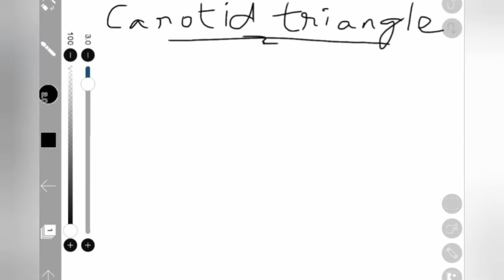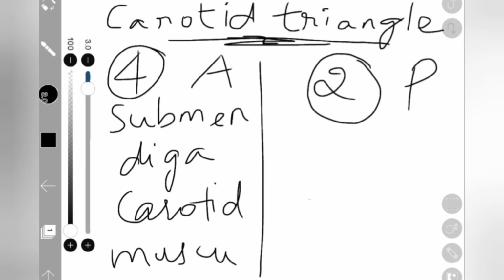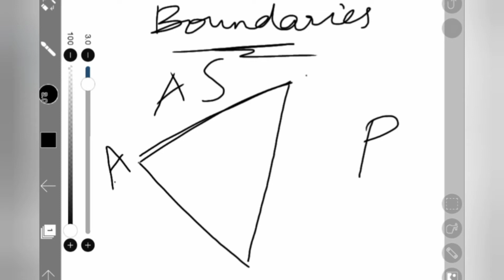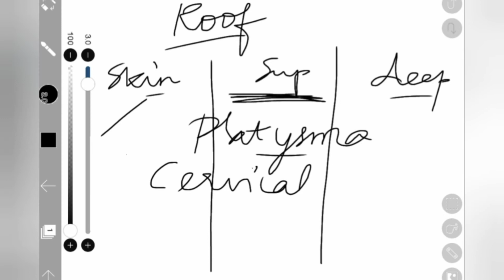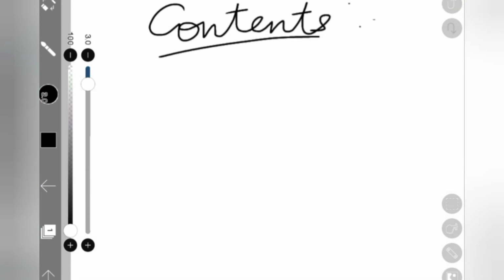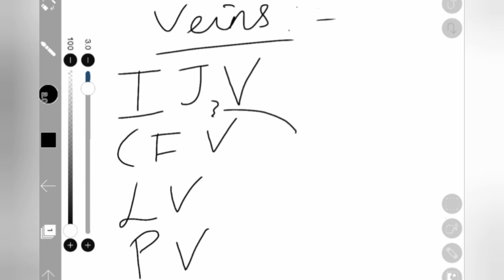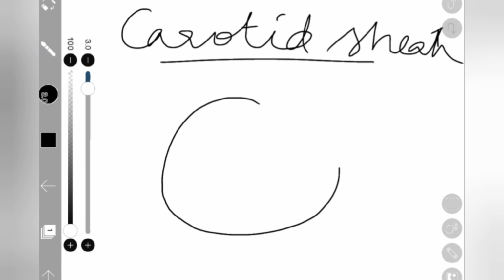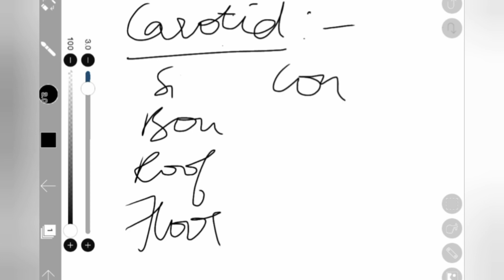Anatomy of carotid triangle - a short note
This video is made with the hope of making the anatomy of carotid triangle easier. This helps you to understand carotid triangle better and gives an idea of how to present in the exams. Leave a comment in the comment box to make the upcoming videos much better